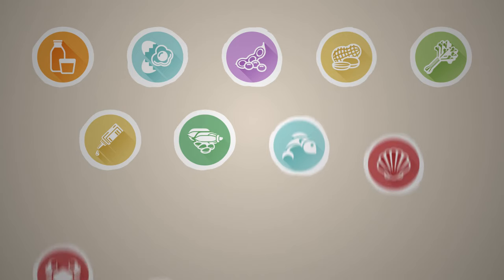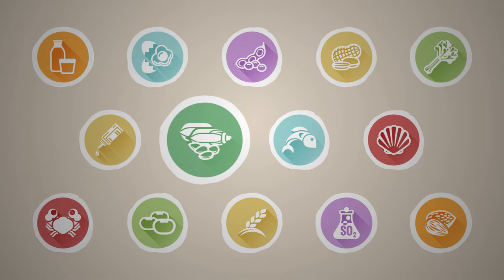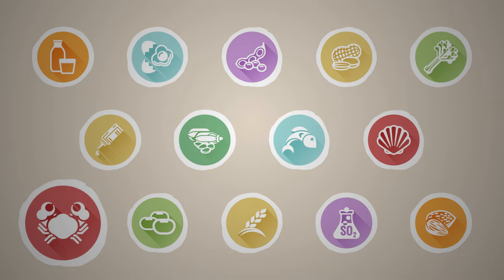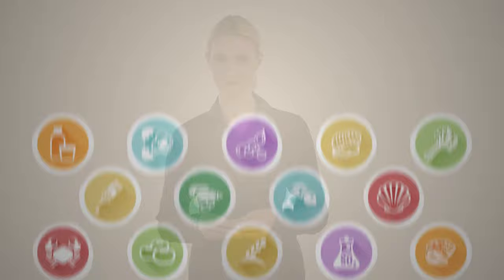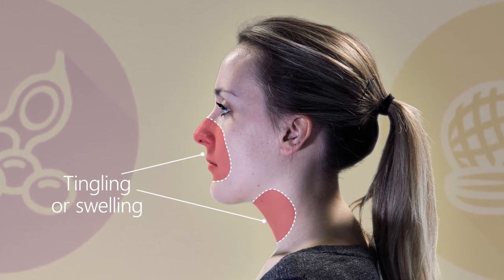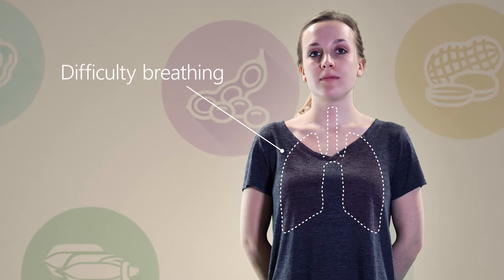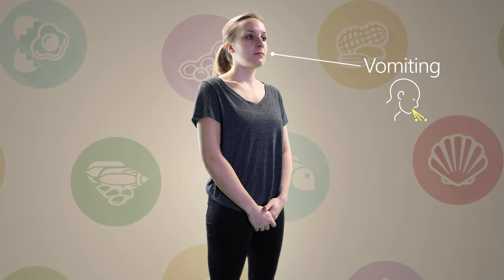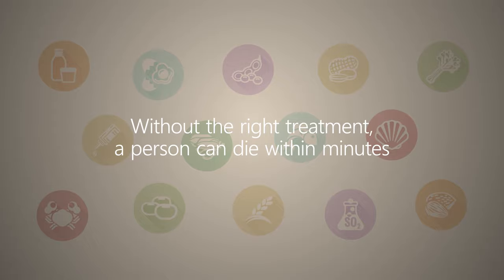What are the 14 food allergens? | Food Safety Training | iHASCO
Any food can cause a food allergy, but most intolerances and allergies are linked to: Milk, Eggs, Soya, Peanuts, Celery, Mustard, Sesame, Fish, Shellfish or molluscs, Crustaceans, Lupin, Gluten, Sulphur dioxide and sulphites and, tree nuts.

Allergic reactions can present themselves in a number of ways. It is so important for employees to be aware of any food allergies their customers may have, foods are labelled clearly and handled, stored and cooked with particular care.

VIDEO TRANSCRIPT:

Any food can cause a food allergy but most intolerances and allergies are linked to:

Allergic reactions can present themselves in a number of ways but the common symptoms of an allergic reaction are:
• tingling or swelling of the mouth nose or throat,
• cramp pains,
• difficulty breathing,
• ashes,
• vomiting,
• and diarrhoea.

Severe allergic reactions cause a person to go into anaphylactic shock. Which means a person's blood pressure and heart rate become dangerously slow. Without the right treatment, a person can die within minutes. This is why it is so important for you to be aware of any food allergies your customers may have and to ensure that allergenic foods are labelled clearly and handled, stored and cooked with particular care.